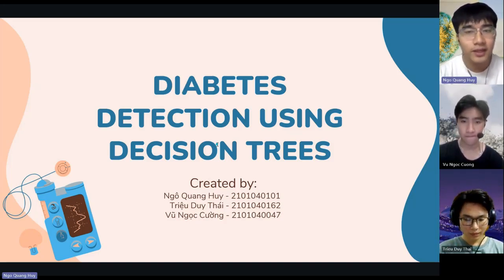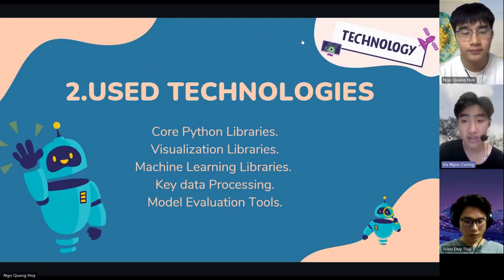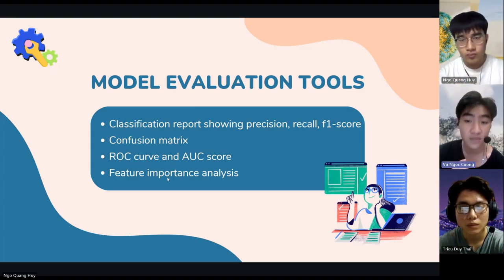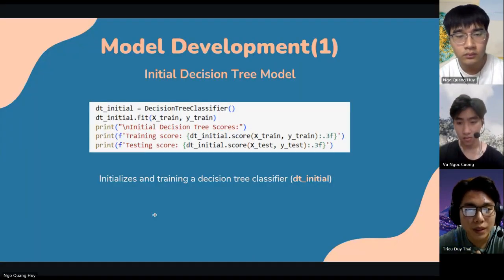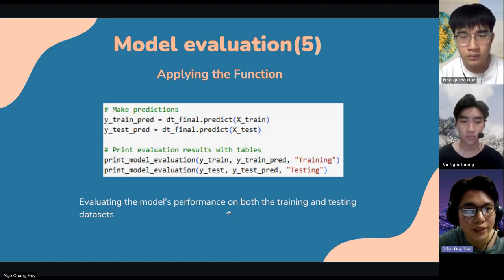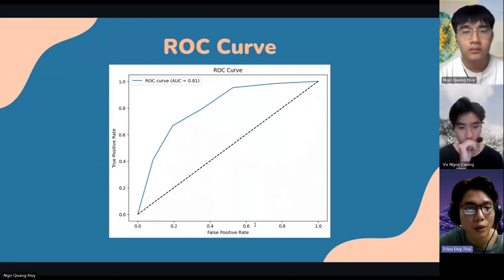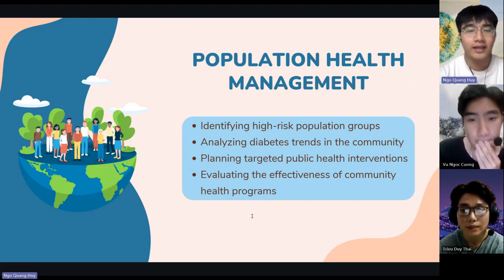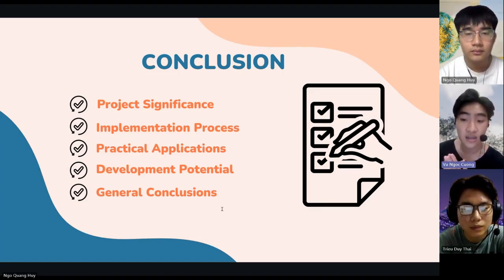Diabetes Diagnoses by Decision Tree Presentation - HANU 2024